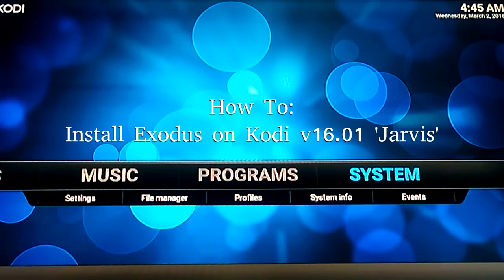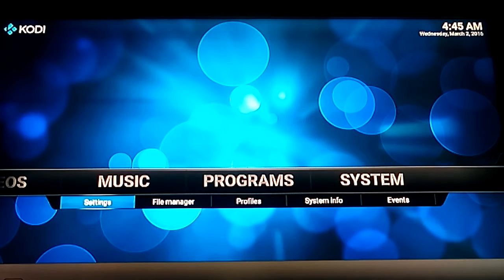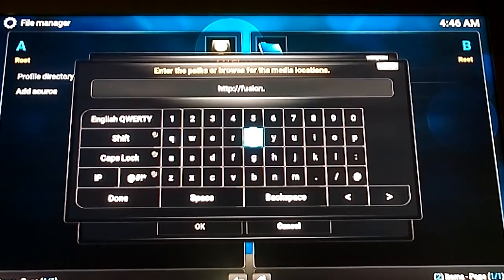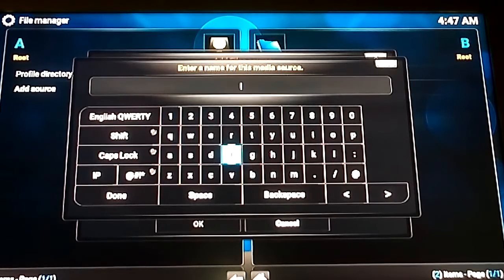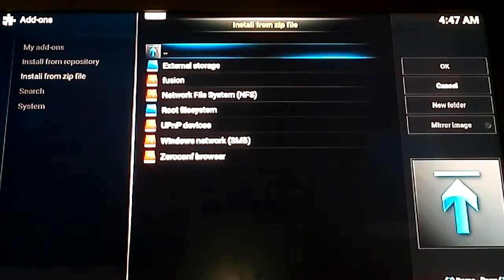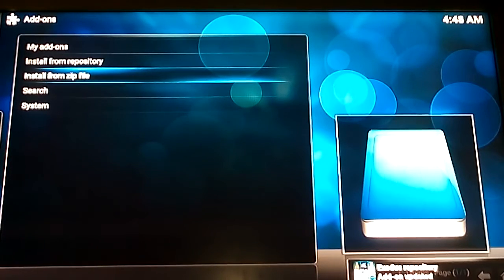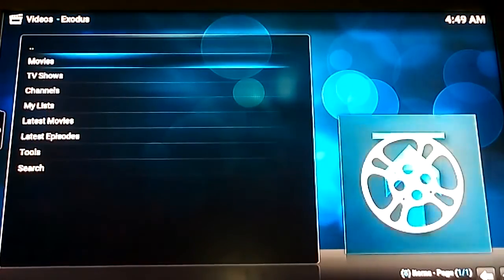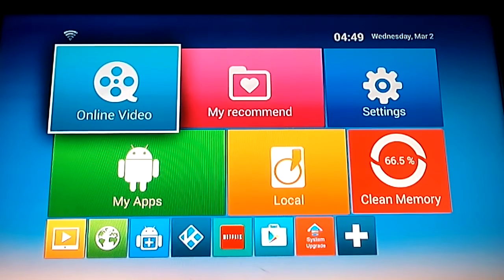How to Install Exodus on Kodi v16 01 'Jarvis'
Step by Step guide on Kodi Exodus installation.